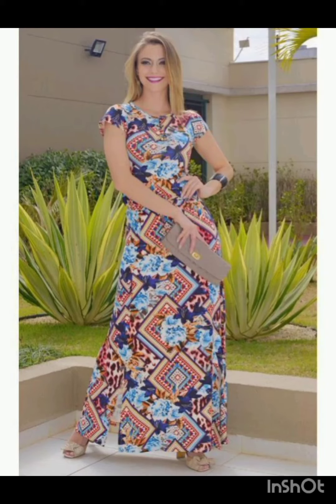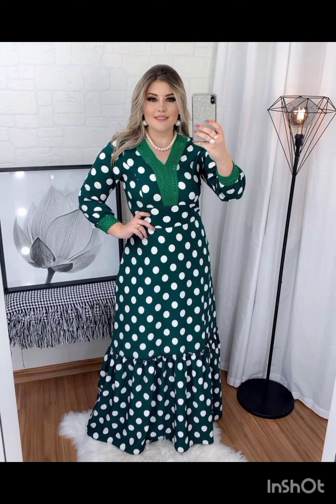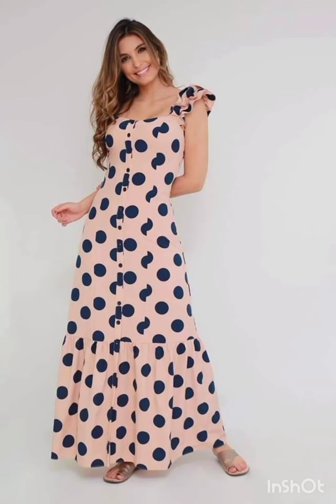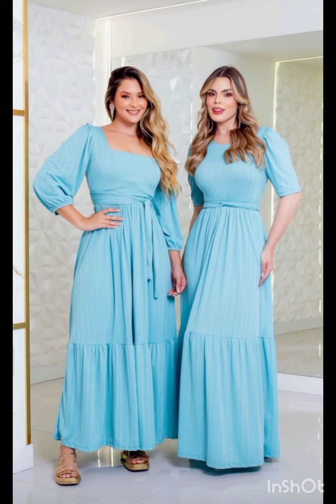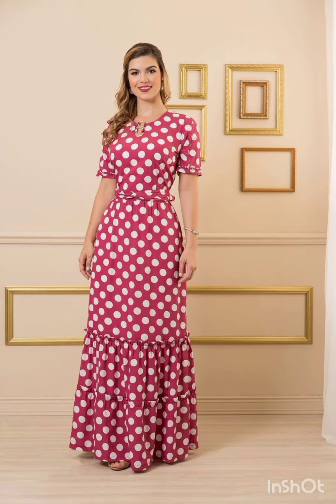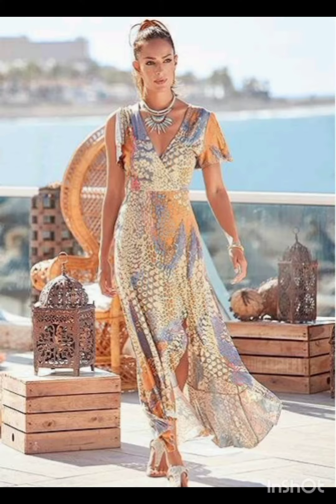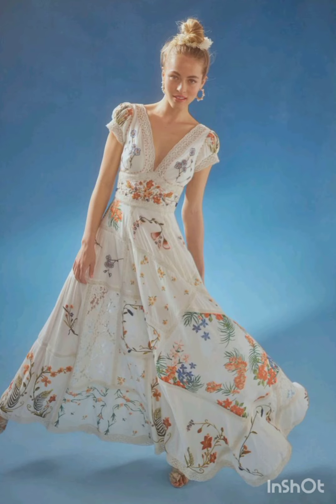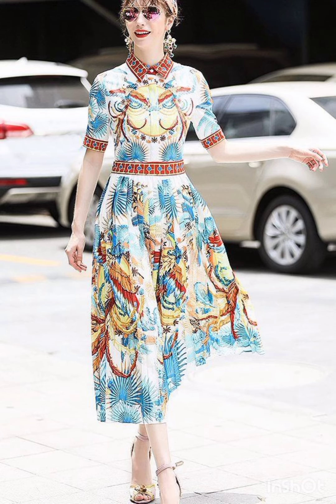Beautiful ❤️ Irregular Mother of the bride long Maxi long dresses for women over 40, 50,#2023